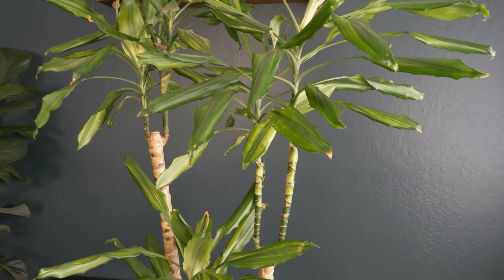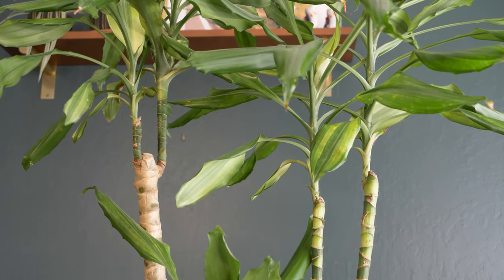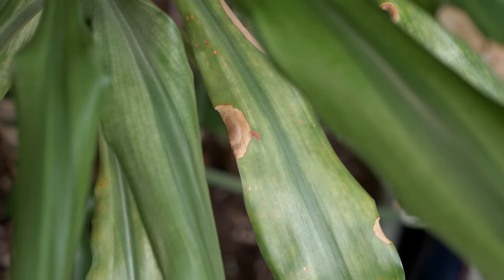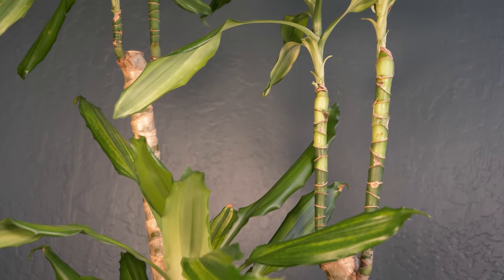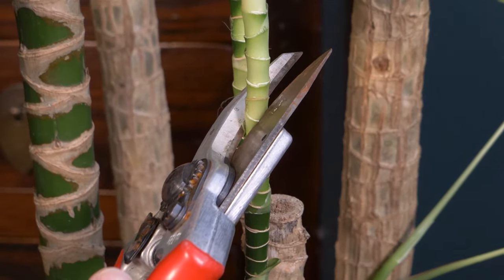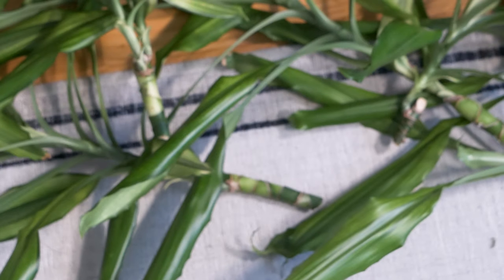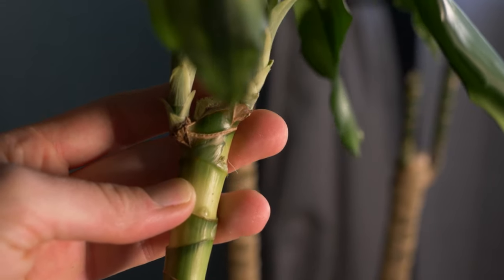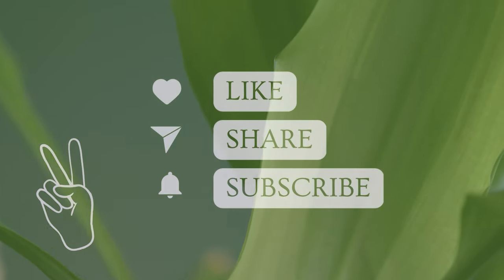Propagating Dracaena - How to Prune and Propagate a "Corn Plant"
In this video, we'll go over the steps to prune and propagate a dracaena. My dracaena (corn plant) hasn't been pruned in two years, so it's time to remove the old leaves and trim the stems to encourage new growth. I'll also show you how to create new plants from the cuttings. This is a step-by-step guide for new gardeners.